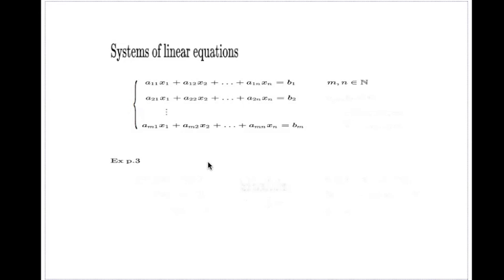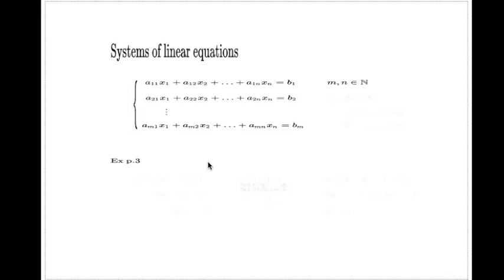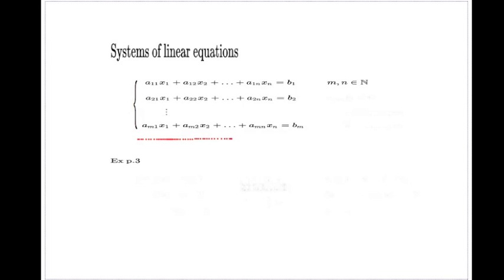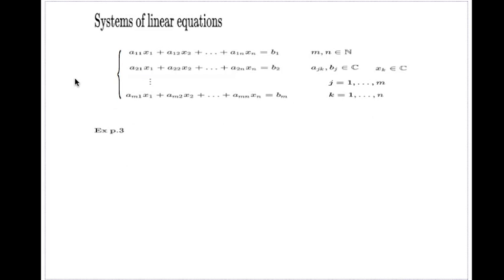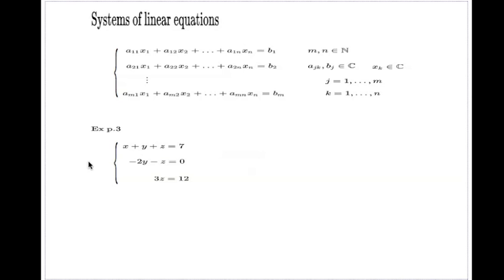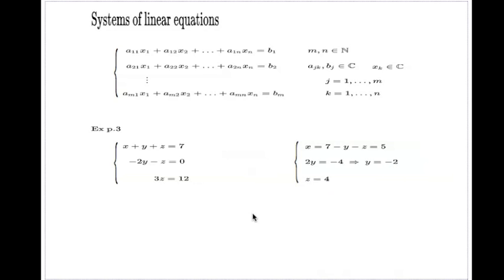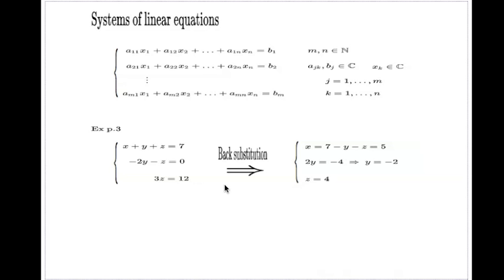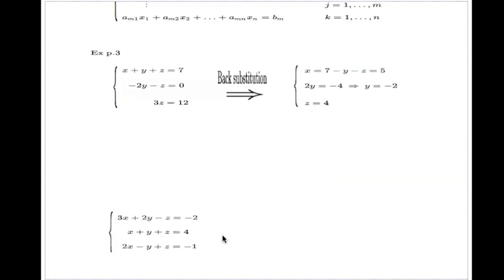System of linear equations and Back substitution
The video introduced a system of linear equations in full generality and gives an example a system which is very easy to solve.  The method of solution for such systems is called back substitution.